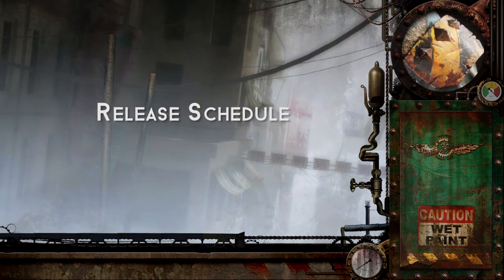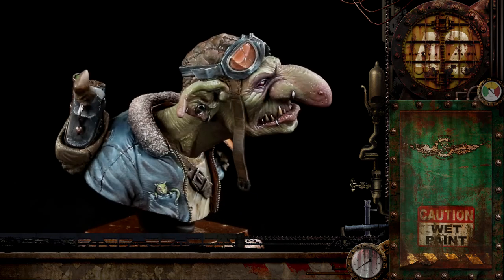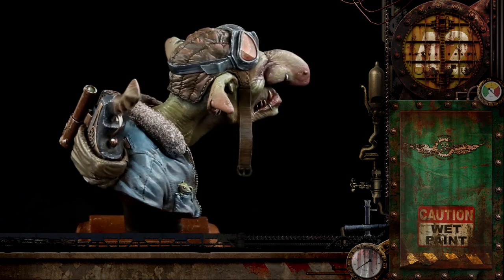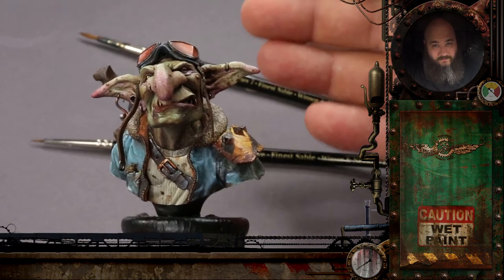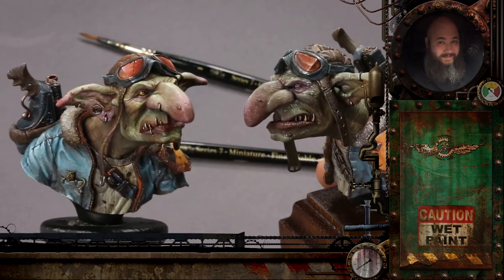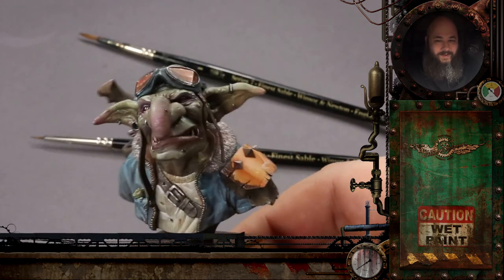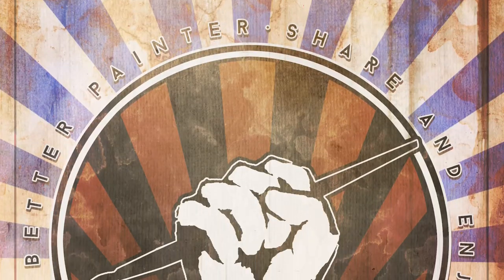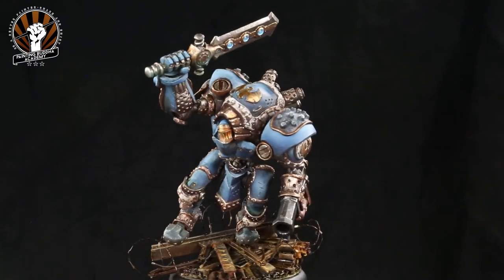Painting Buddha's Randalf Streisand is coming!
There are only 60 bust + video bundles and only 28 Nose Bros bundles of our first batch remaining: